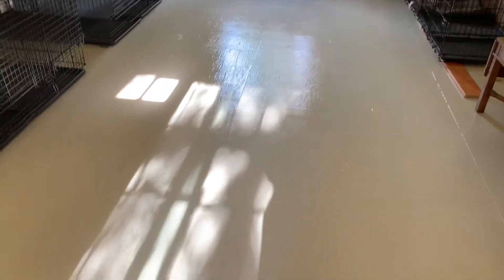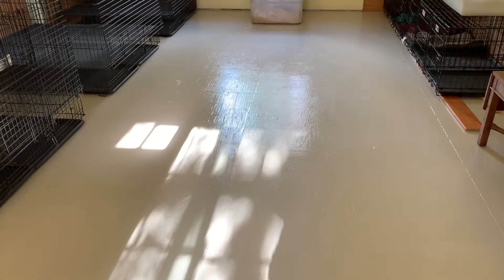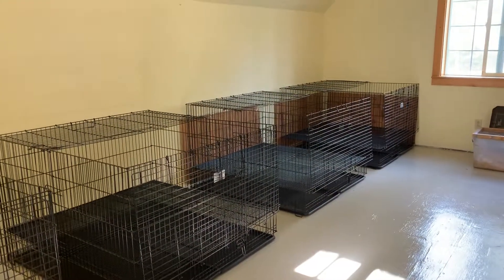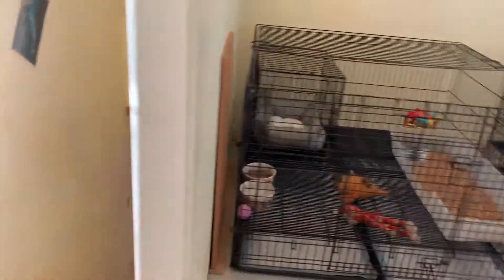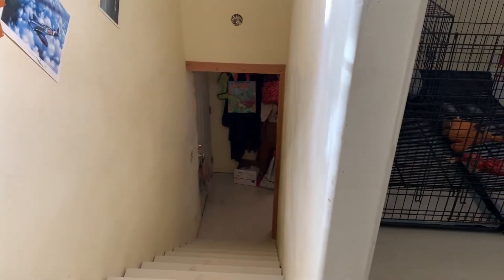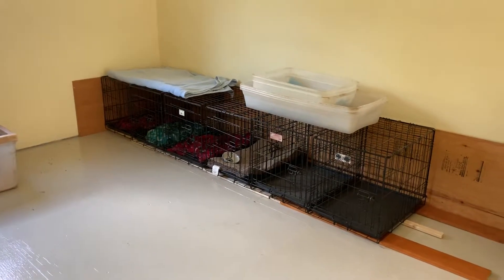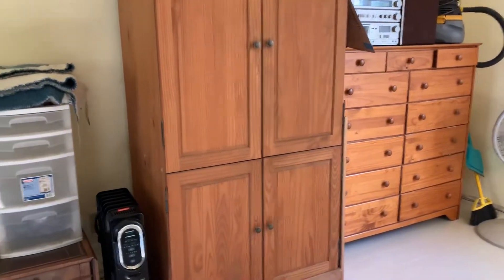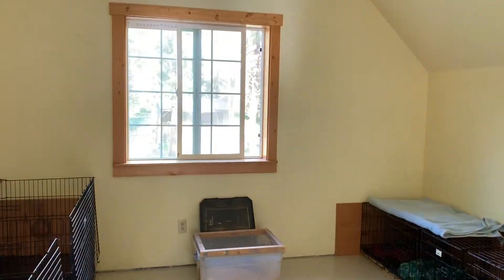The puppy room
Take a tour. The floor is finished and the room is back in order.